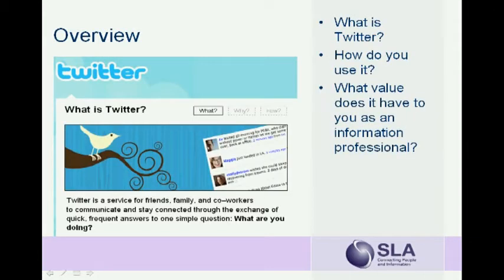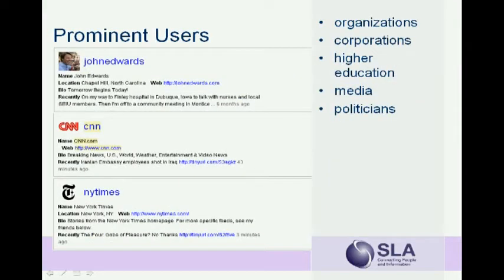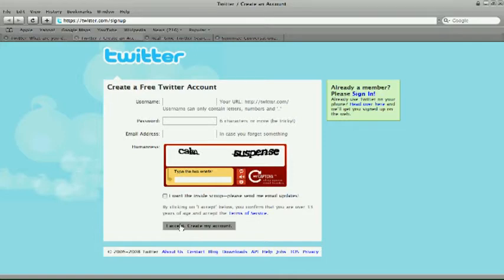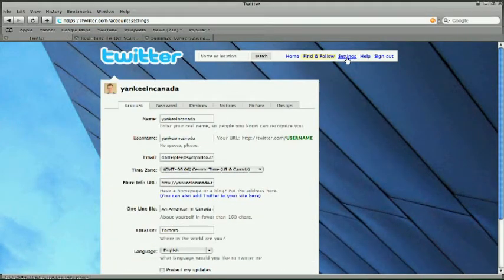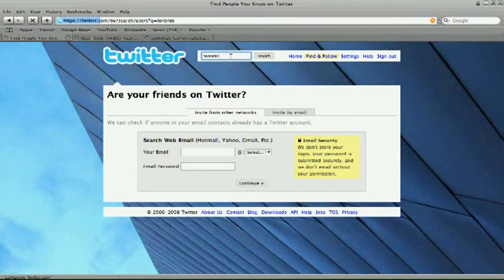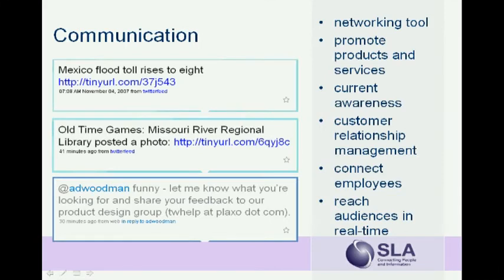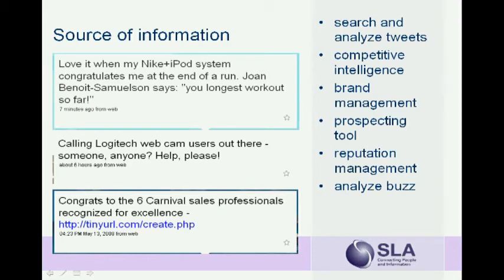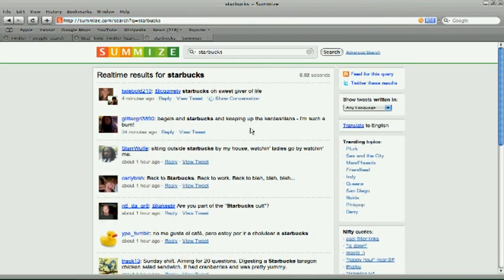Introduction to Twitter